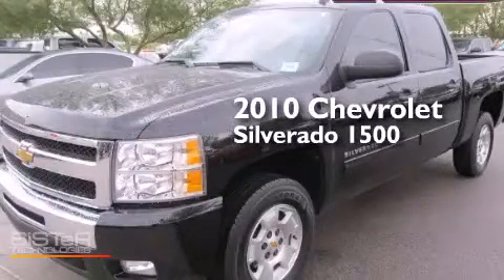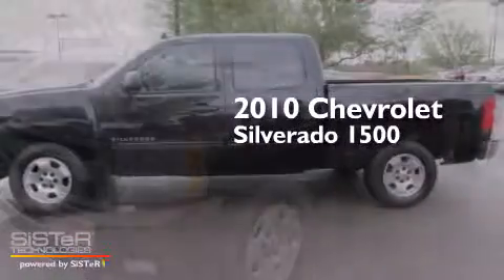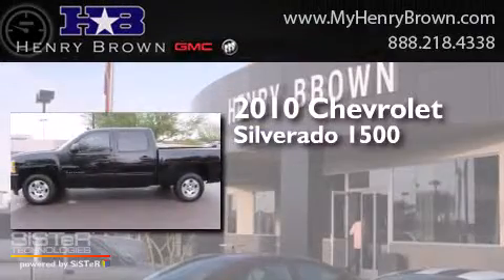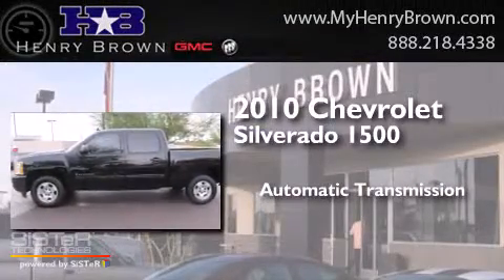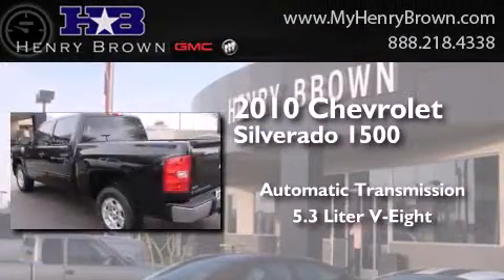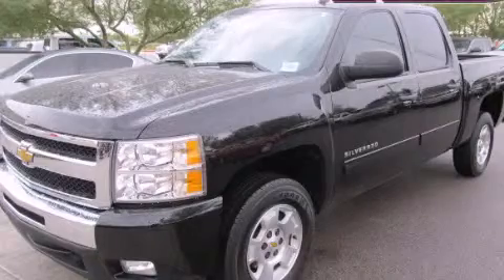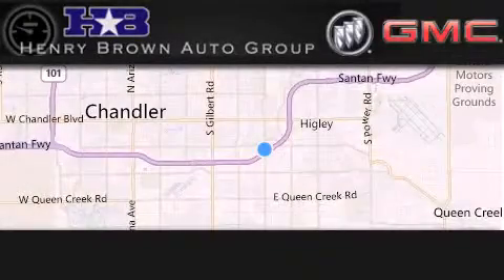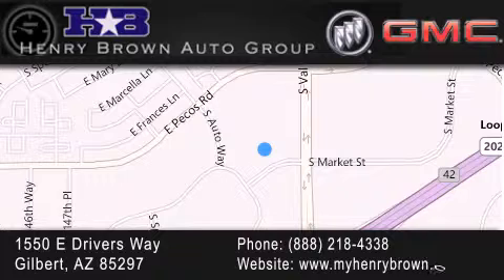2010 Chevrolet Silverado Chandler AZ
Year : 2010
 Make : Chevrolet
 Model : Silverado
 Engine : 5.3L V8
 Trans . : Automatic
 Exterior : Black
 Miles : 35,816
 Interior : Gray
 Stock : 3T916A

 1550 E. Drivers Way